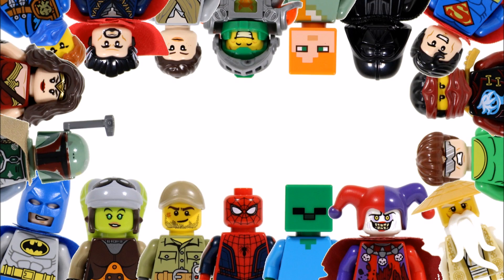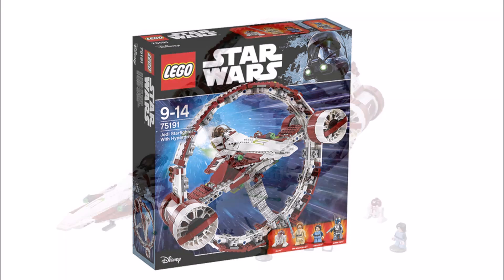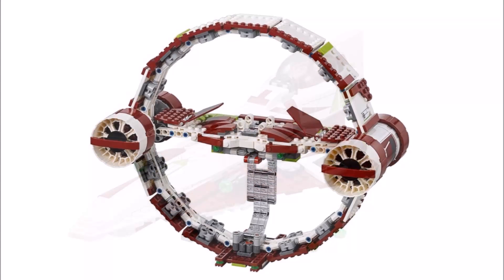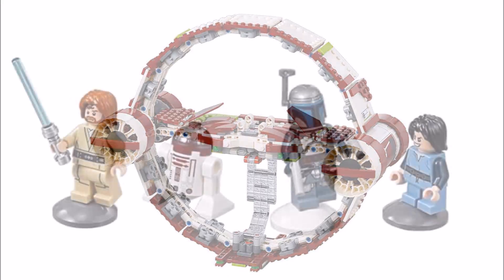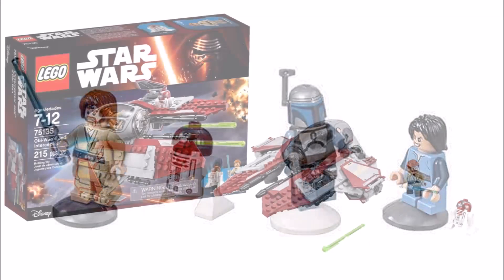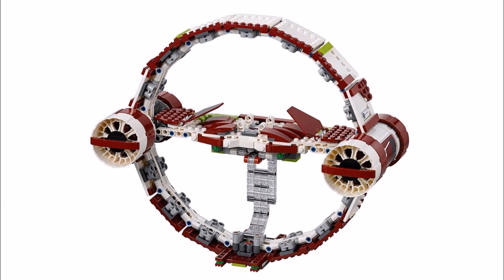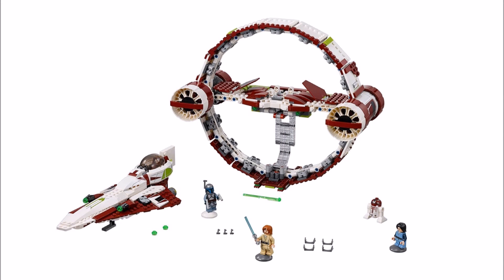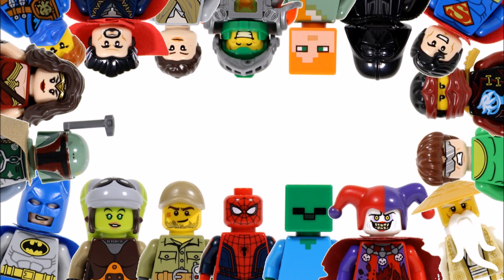LEGO STAR WARS JEDI STARFIGHTER WITH HYPERDRIVE 75191 NEWS UPDATE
LEGO News Update On The Upcoming Lego Star Wars Jedi Starfighter With Hyperdrive Set 75191 With Images From Brickset!!!